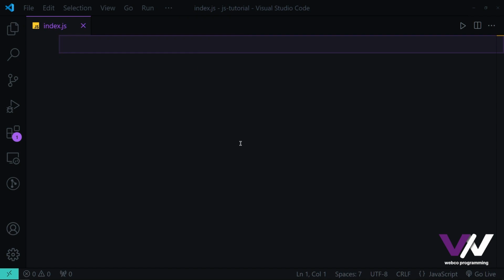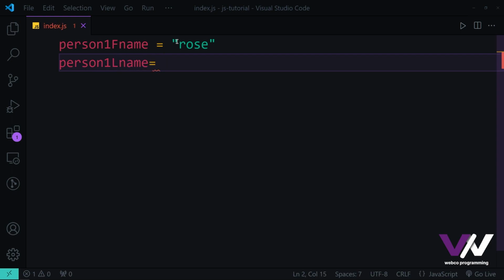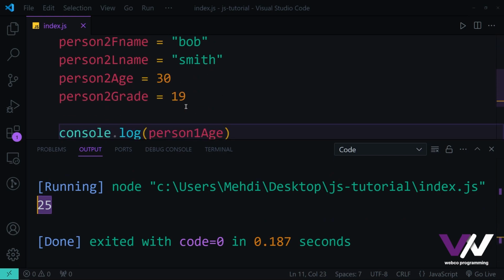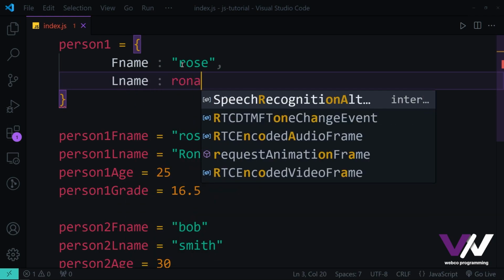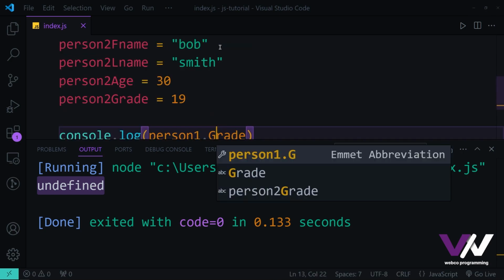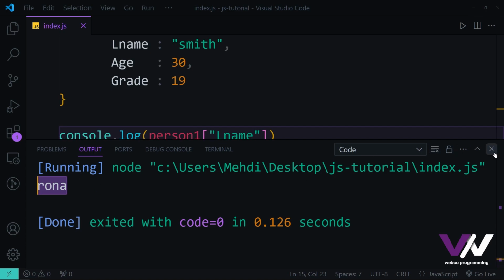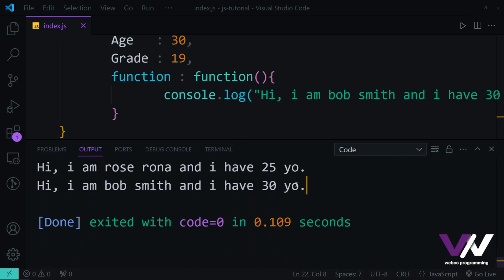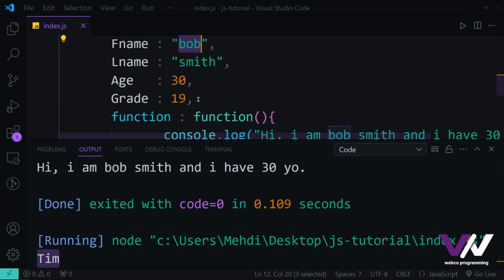full free JavaScript crash course from scratch - part 7 | JavaScript Objects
Learn javascript , objects , save new type of variable ,access to object values , functions inside objects ,change value of object

0:00 intro
0:55 save in variables
3:10 convert to object
4:20 access to object values
6:18 functions inside objects
8:14 change value of object